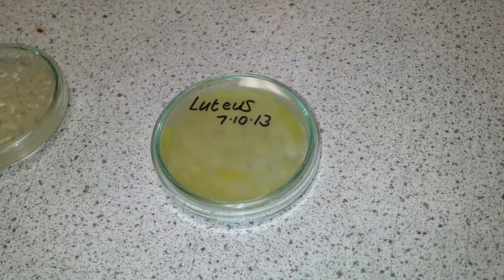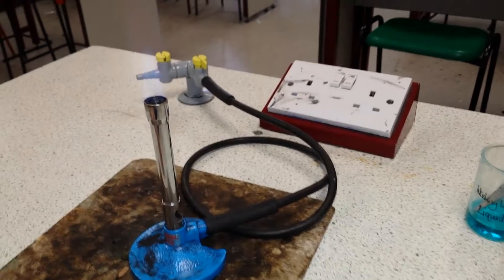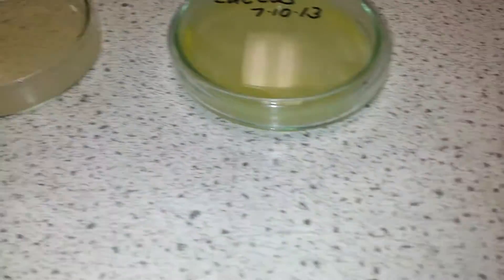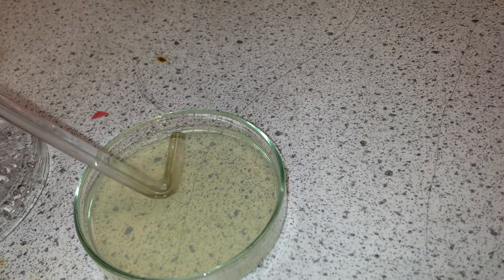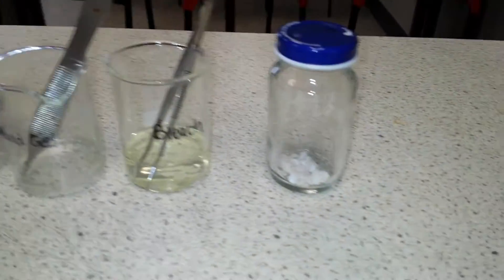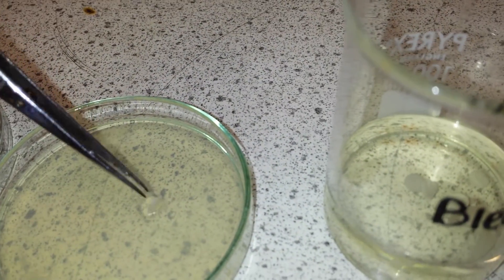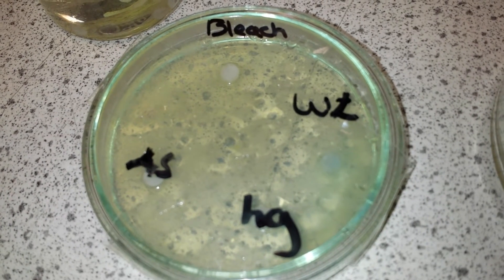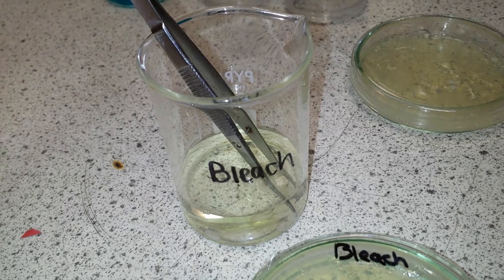Culture a Bacteria on Agar "Micrococcus luteus"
Micrococcus luteus is a bacterium that belongs to the family Micrococcaceae. M. luteus is found in soil, dust, water and air, and as part of the normal flora of the mammalian skin. The bacterium also colonizes the human mouth and upper respiratory tract. It was discovered by Sir Alexander Fleming before he discovered Penicillin in 1928.

M. luteus is considered a contaminant in sick patients, is resistant to reduced water potential and can tolerate drying and high salt concentrations without forming spores, probably by slowing of major metabolic processes and induction of unique genes.

M. luteus is coagulase negative, bacitracin susceptible, and forms bright yellow colonies on nutrient agar.